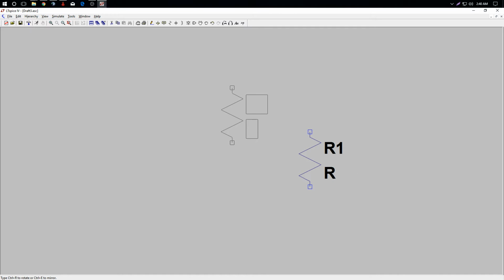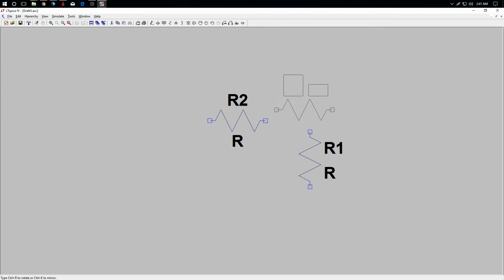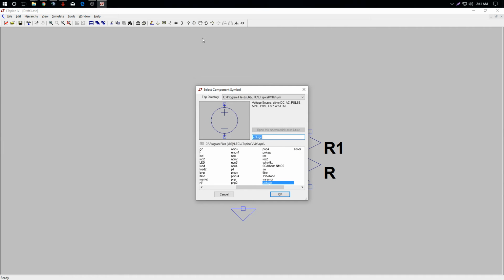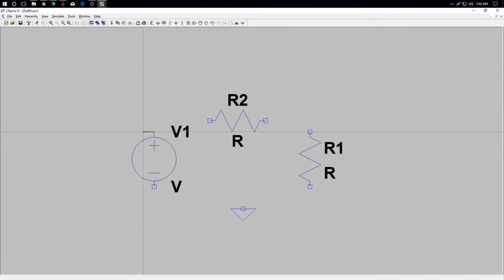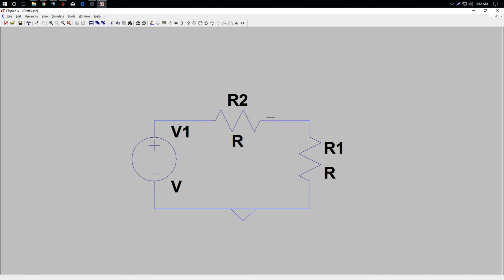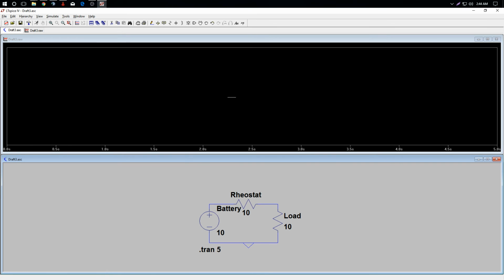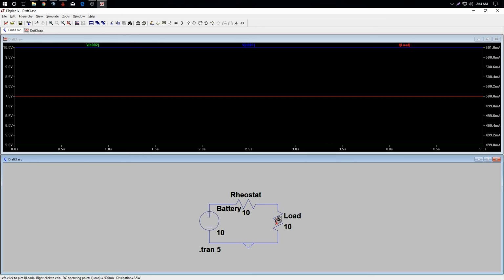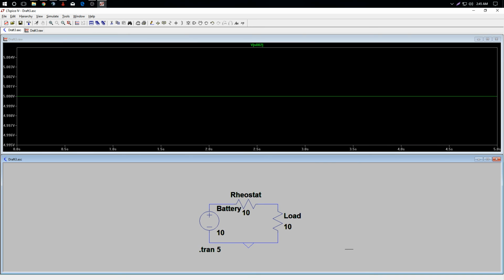LTSPICE IV TUTORIAL 2 - DRAWING CIRCUITS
Basics of LTSpice